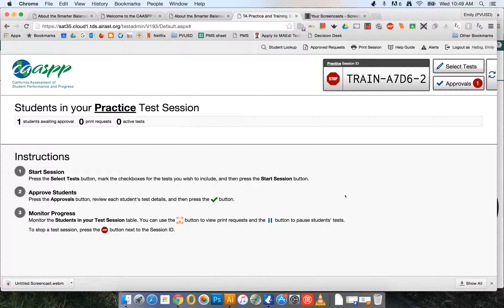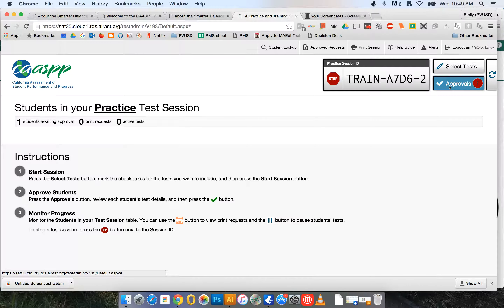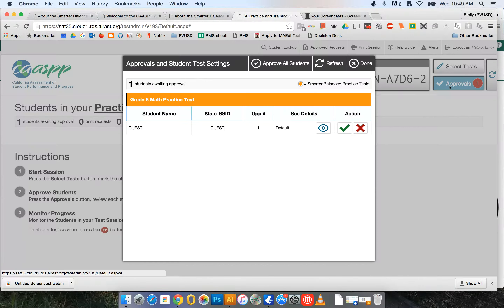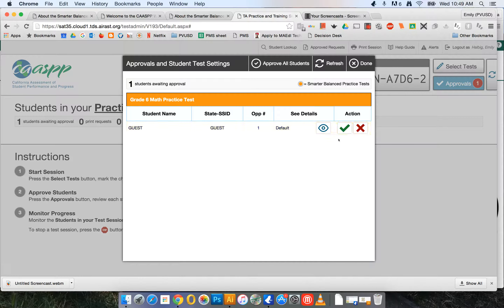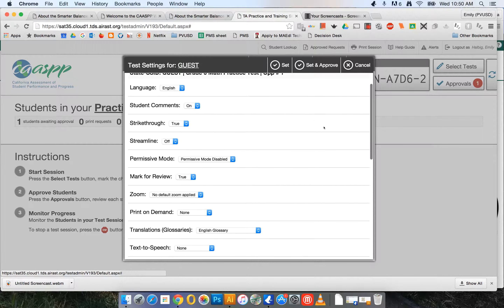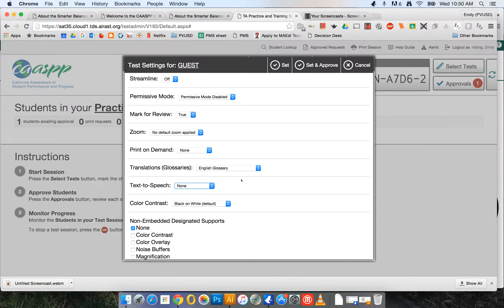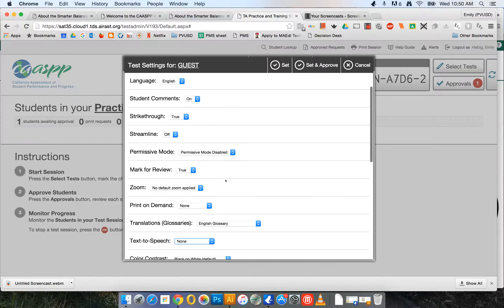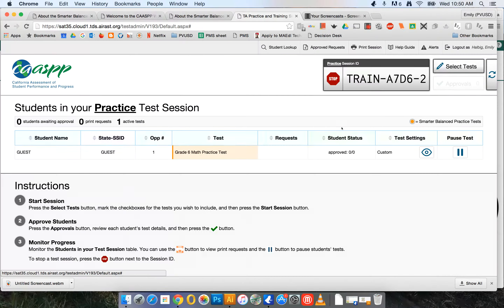CAASPP approval and designated supports (for teachers)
How teachers approve students for a CAASPP practice test and set Designated Supports.